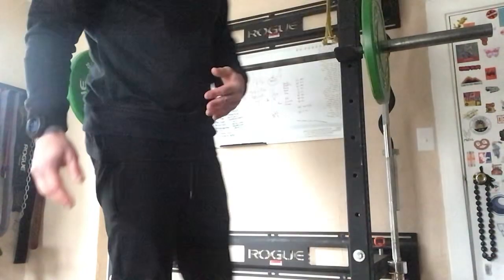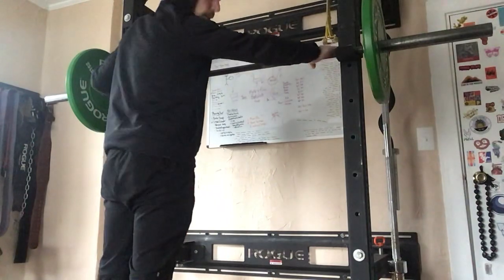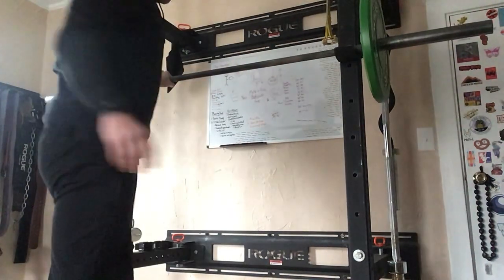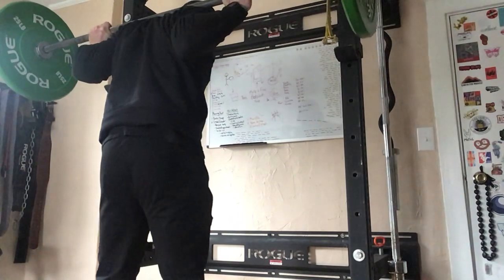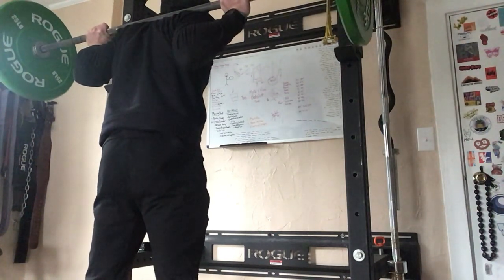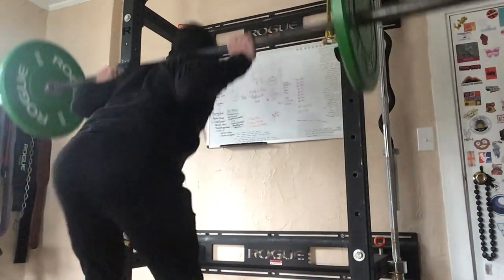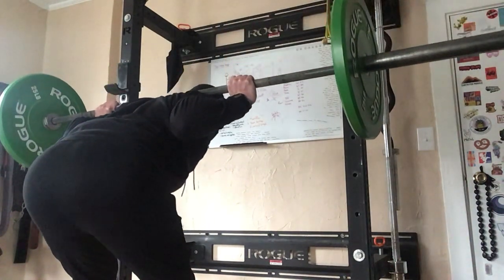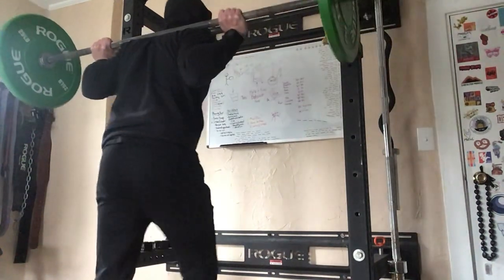BB Good Mornings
A video Of barbell, good mornings, and a brief description of technique and form￼